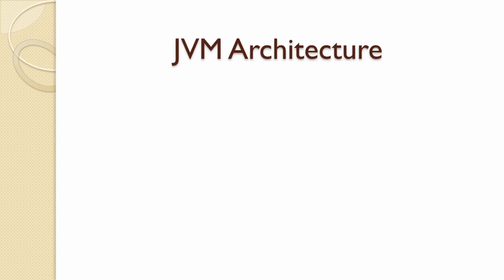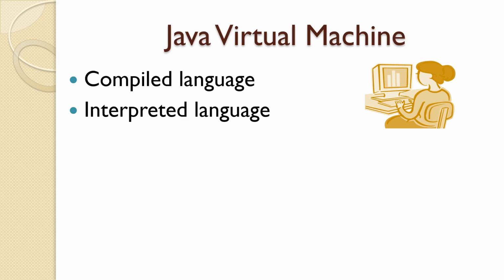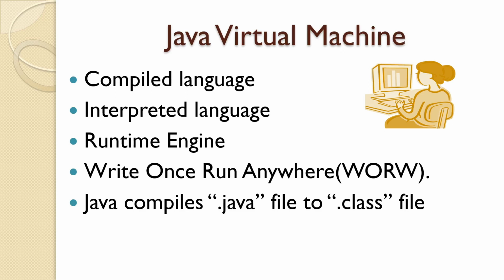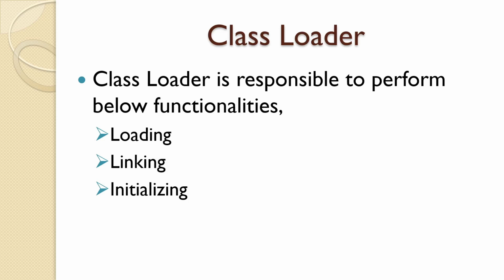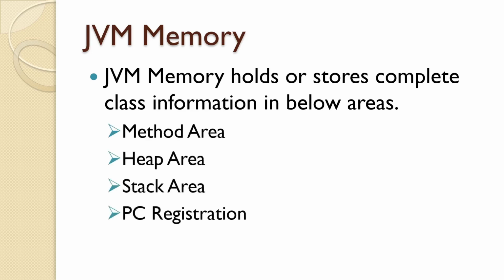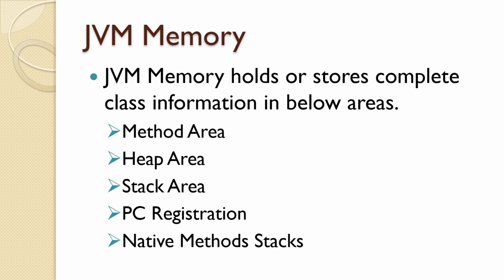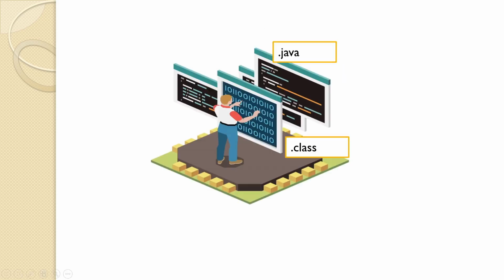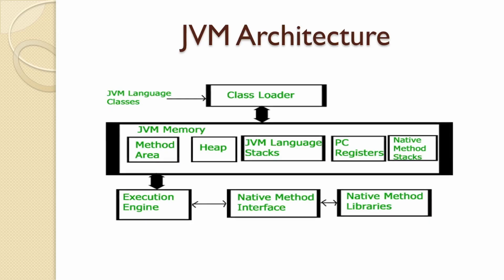Java Virtual Machine Architecture Explained for Beginners | JVM Architecture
Today's video is: Java Virtual Machine Architecture Explained for Beginners | JVM Architecture’
Title: Java Virtual Machine Architecture Explained for Beginners | JVM Architecture